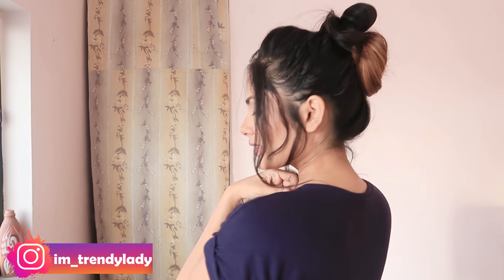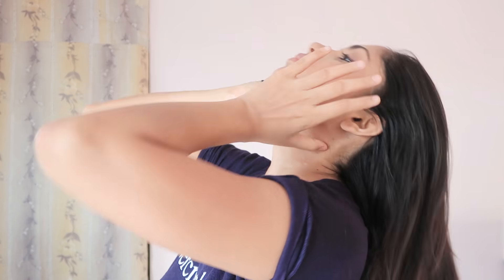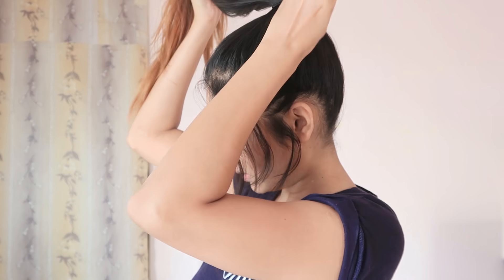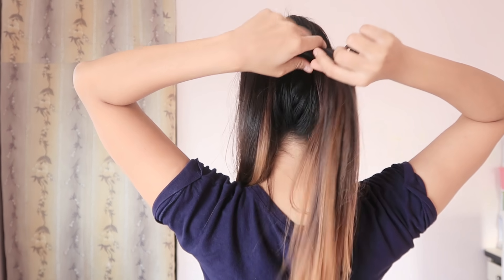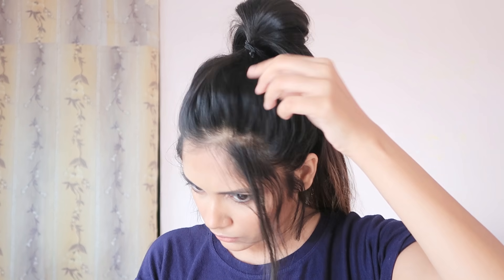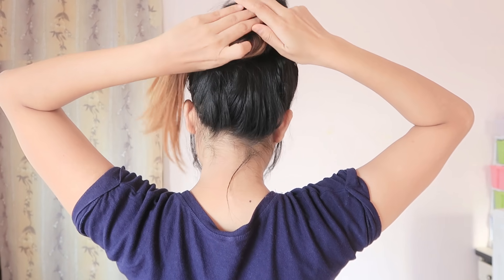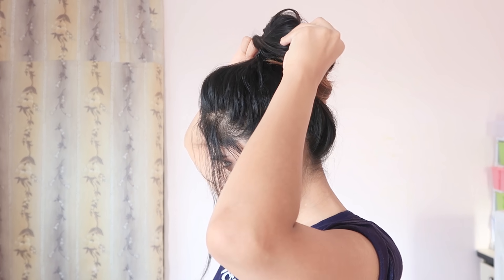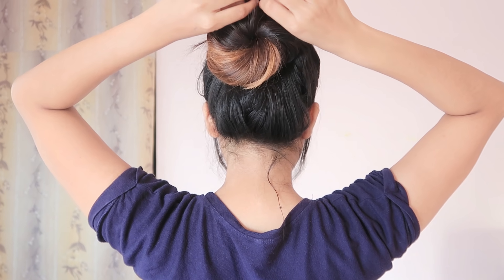Easy High Bun Hack With clutcher/bun hairstyle for medium to long hair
Hi, Everyone

PRODUCTS USE

2 Min Easy Bun Hairstyle For Medium Hair | DIY Quick Hairstyle For School, College & Work

2 Min Easy Bun Hairstyle For Medium Hair | DIY Quick Hairstyle For School, College & Work